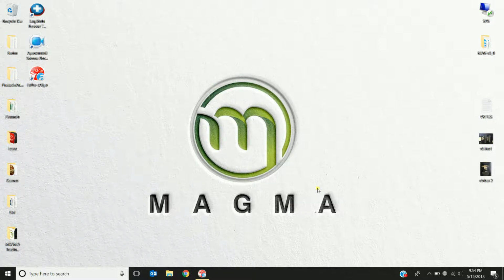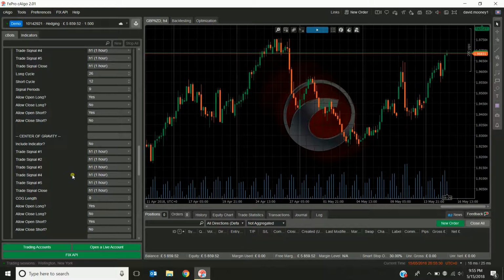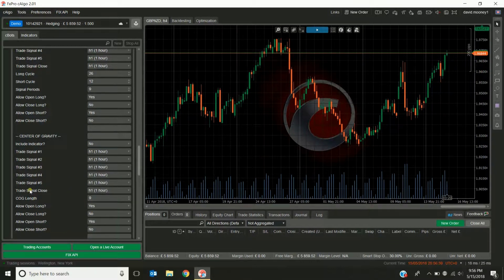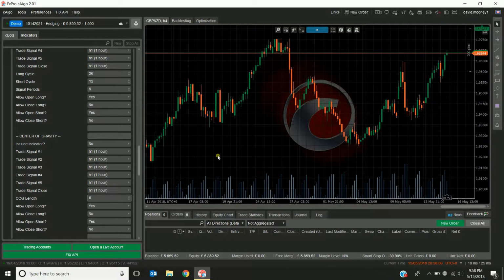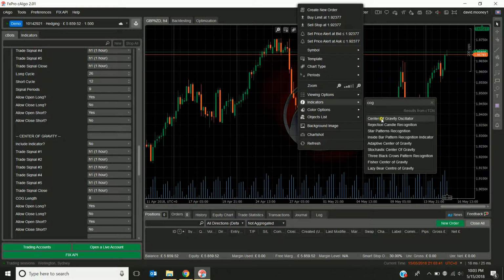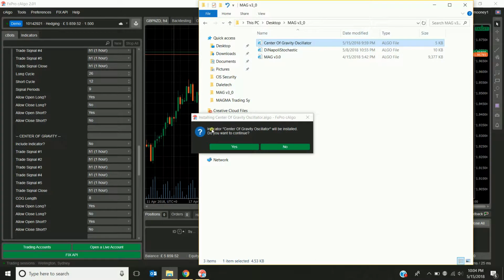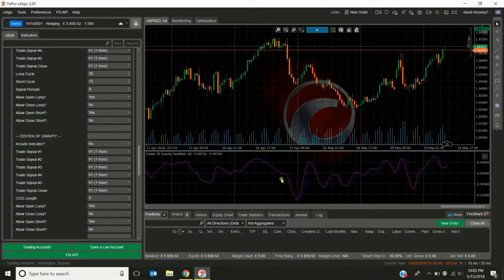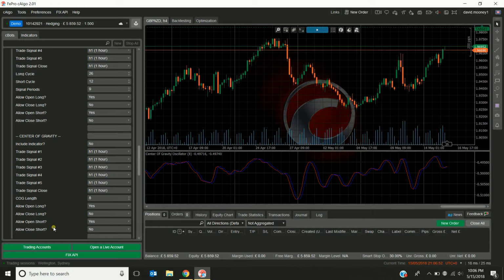10 Center of Gravity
Video #10

We cover how the Center of Gravity (COG) indicator logic works and how you can set it up in MAG 3.0